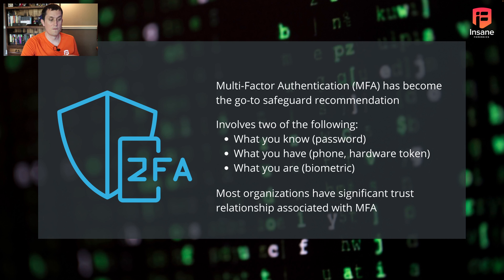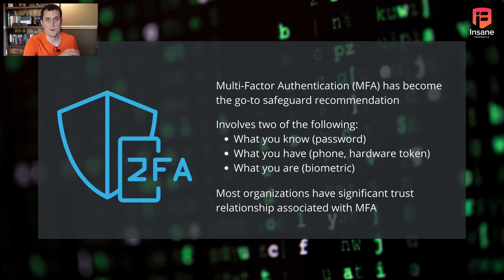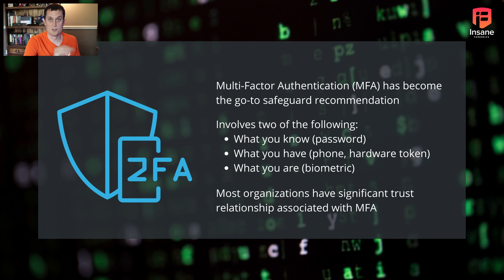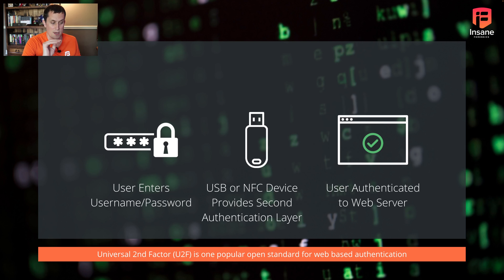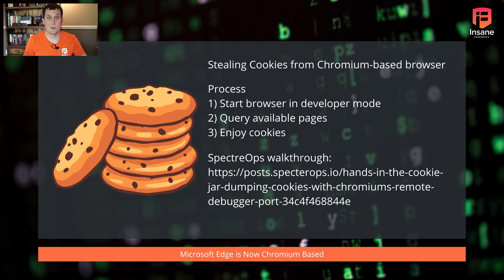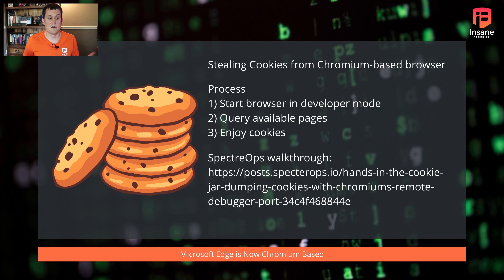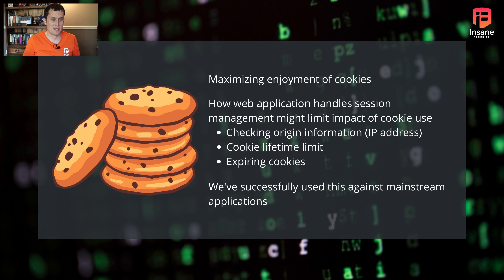Why MFA Won't Protect You From Hackers (And What You Can Do About It)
Multi-factor authentication (MFA) and two-factor authentication (2FA) provide powerful protection during session authentication. Unfortunately, like many controls, MFA has limits on effectiveness. In this TechTalkTuesday, we discuss nation-state/APT 29/APT 37 techniques that bypass MFA and talk about how you can strengthen your detection and threat hunting program to account for MFA's limitations.

Chapters:
00:00 - Intro
00:35 - Intro to Multi-Factor/Two-Factor Authentication
02:22 - Attacking Multi-Factor/Two-Factor Authentication
03:44 - Intro to MITRE ATT&CK Web Session Cookie Stealing Technique
04:31 - Stealing Cookies from Chromium-based Browsers
09:05 - Detecting and Threat Hunting for Cookie Stealing
12:43 - Wrapping Up